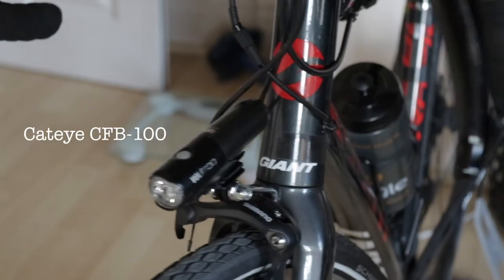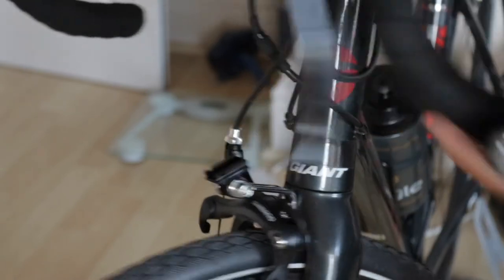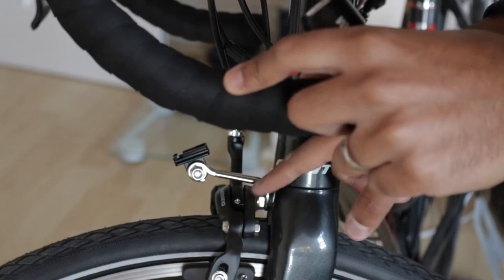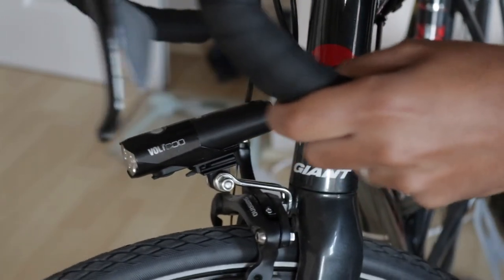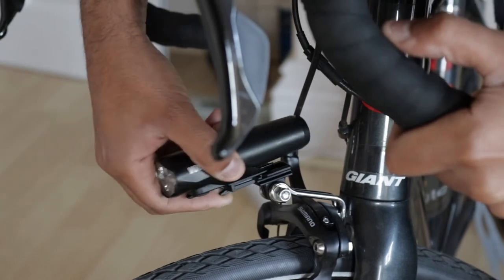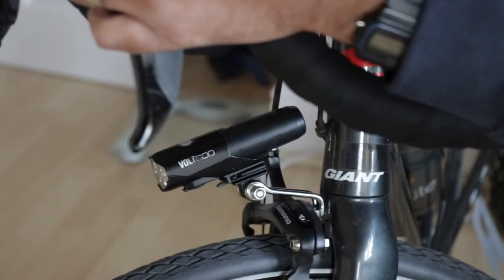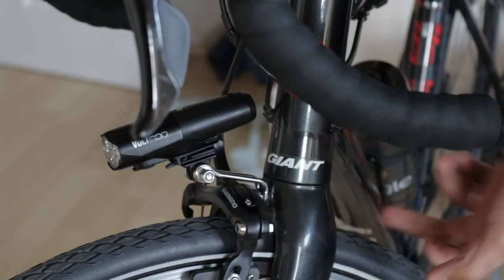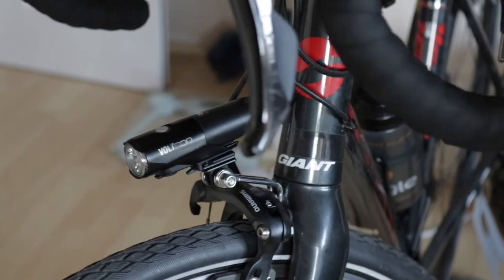Cateye CFB-100 Review - Light Bracket // Volt 1200 // Volt 800 // Volt 700 // Volt 400 // Volt 300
Cateye CFB-100 Light bracket for Volt 1200, Volt 800, Volt 700 & Volt 300.
(Amazon link)
This is the light

Gear I Use:

Main Camera
Wide Lens
Kit Lens
Small Camera
On Camera Mic
Audio Recorder
Bendy Tripod
Compact Tripod
Batteries, lots of batteries…

Motion